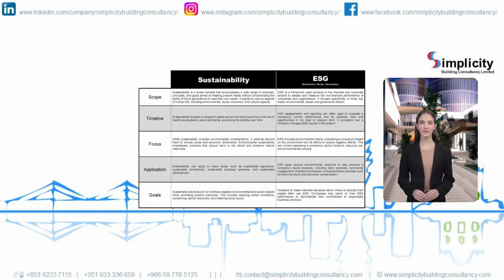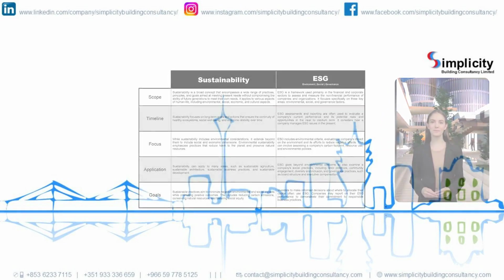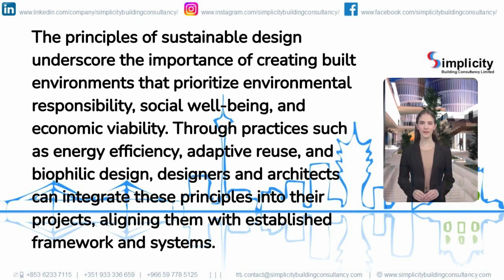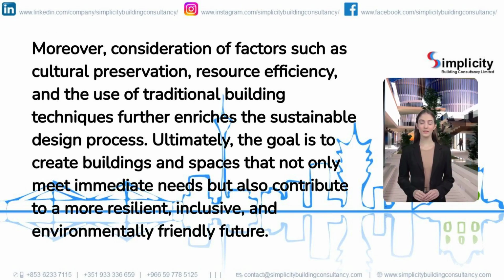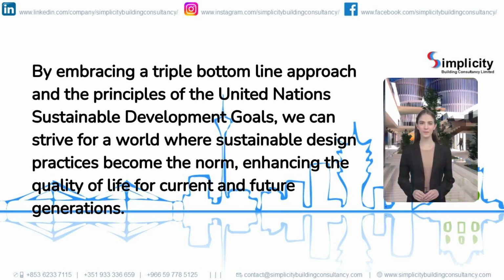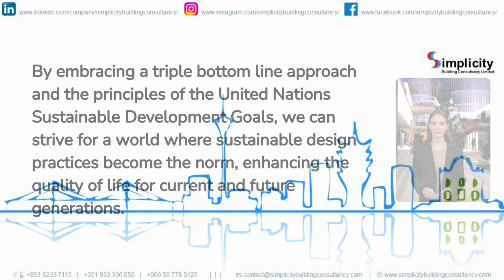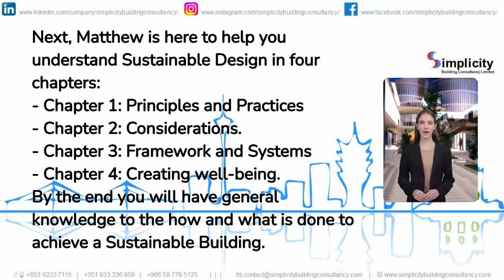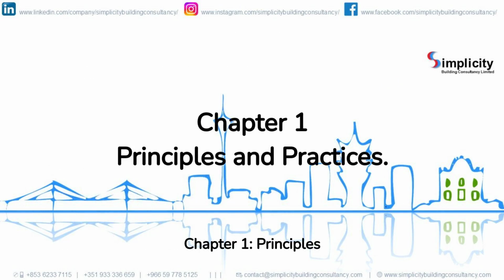Sustainability Principles & Practices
Simplicity Building Consultancy is a hub of experienced multidisciplinary building professionals, teamworking, providing the tools and professional opinions for our clients to make decisions. Simplicity Building Consultancy is the inevitable result of a necessity to regain control of the investment. Simplicity is the ultimate sophistication.